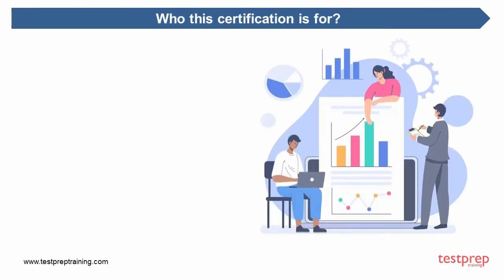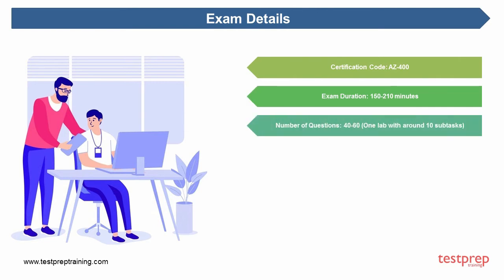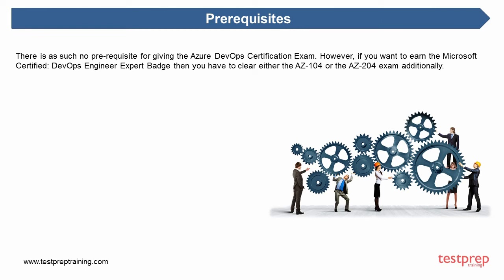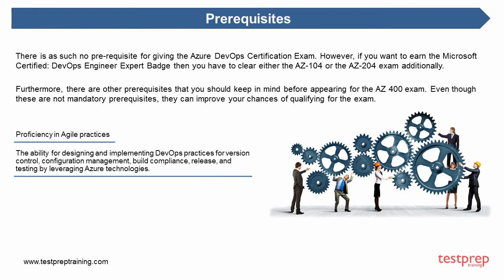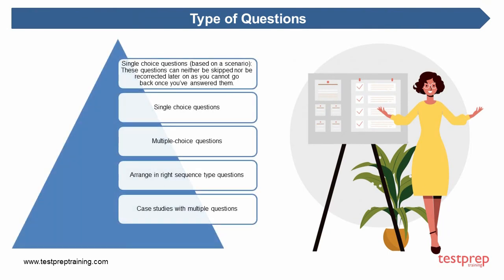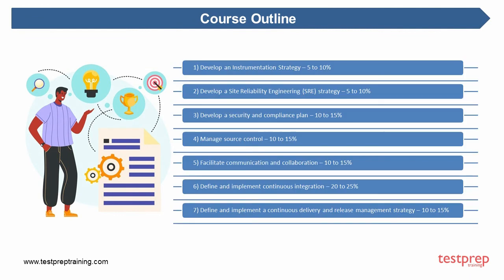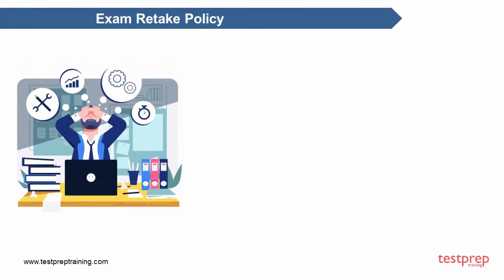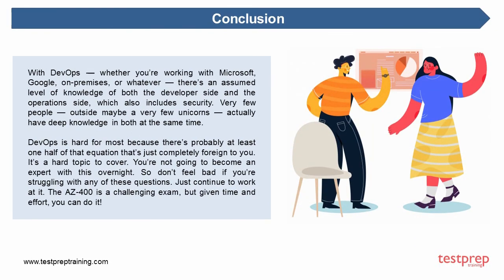How to pass Exam AZ-400: Microsoft Azure DevOps Solutions?